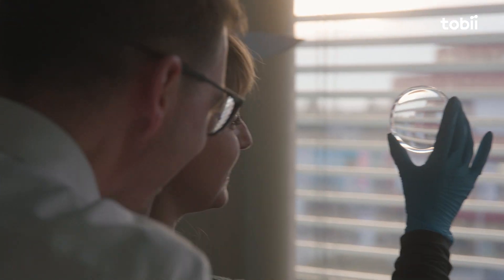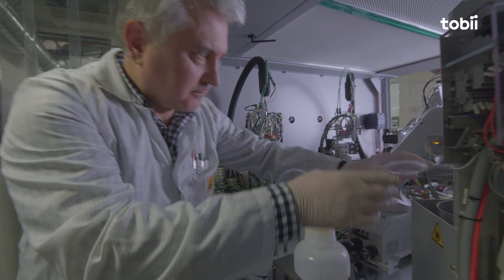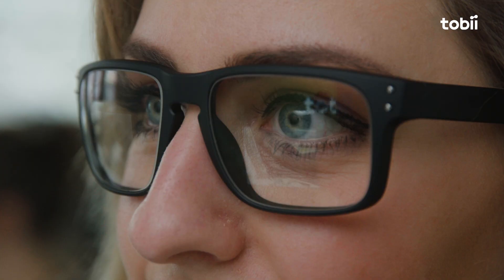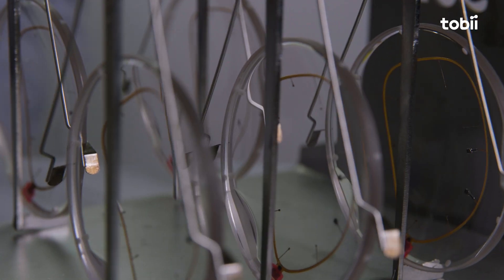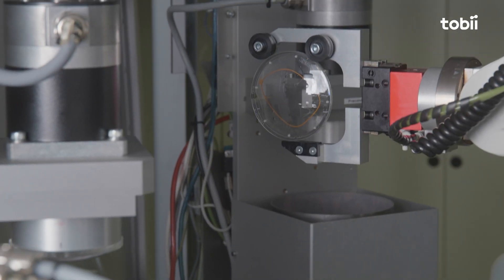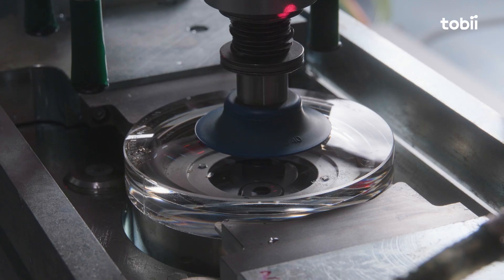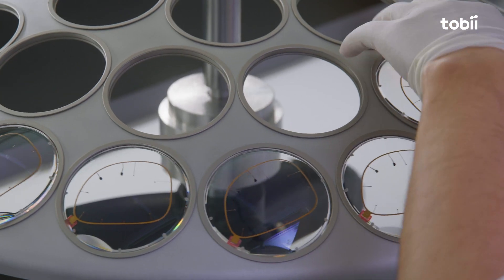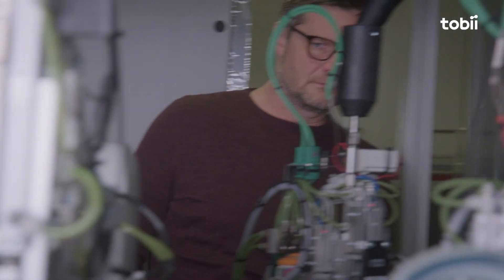Tobii Lens Technology: lens casting for next-gen XR devices and eyewear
Tobii Lens Technology offers a cold lens-casting manufacturing solution using UV curable to produce lenses for AR/VR devices and eyewear.  It enables scalable lens production, allowing for prescription and embedding sensitive optical components and electronics.